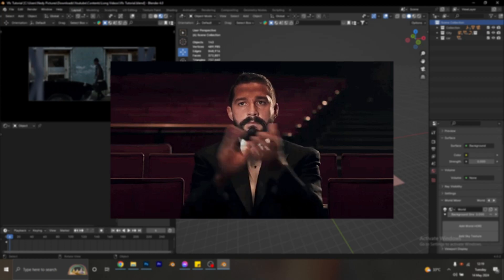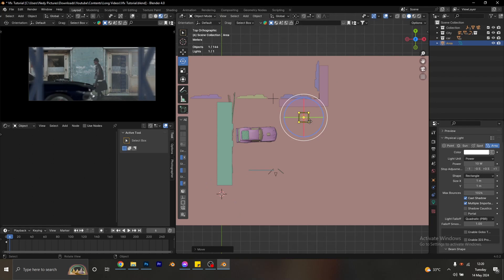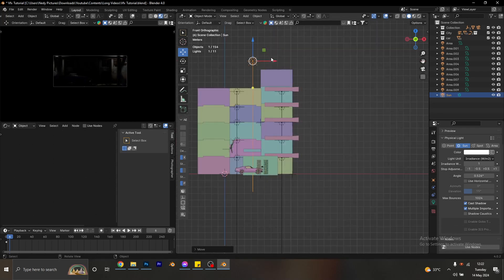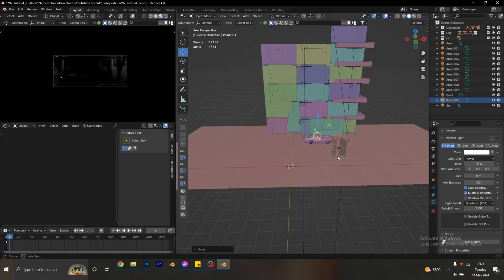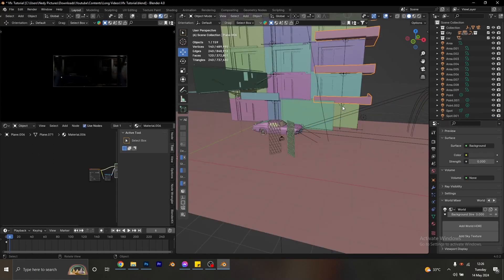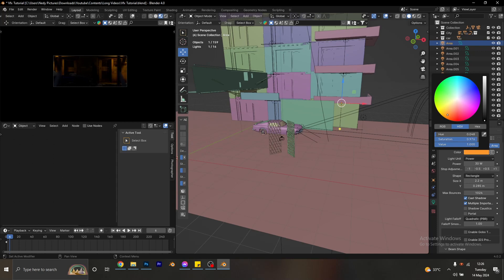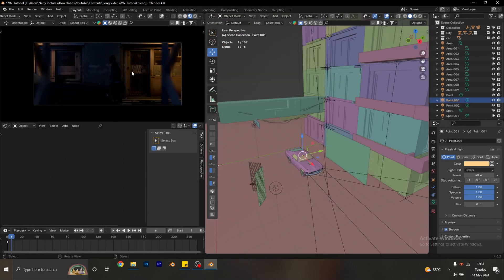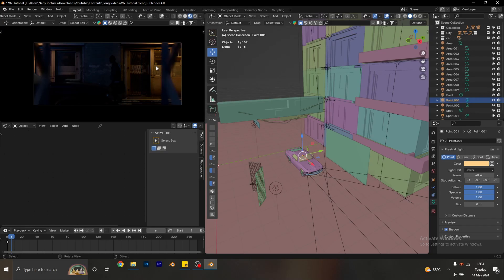The Blender VFX Tutorial You've Been Waiting For - Part 2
I build cinematic VFX and Blender scenes live (mistakes included).
👉 Hire me for your next project

The Secret Greenscreen Tutorial Part 2 is here!
We are looking into the crucial element of lighting, the secret ingredient that can transform your VFX from ordinary to extraordinary. In this video, you'll learn: How to set up and manipulate lights in Blender for the perfect scene illumination.

TIMESTAMPS
0:00 Intro
0:23 Let's get started
08:56 Lift Model
16:46 Final Render

My channel is mainly about Blender 3D & Davinci Resolve. I cover lots of cool tutorials such as 3D Character Modelling,  Animation, Rigging, Blender Vfx, Color grading, and amazing behind-the-scenes from my music video projects. :)